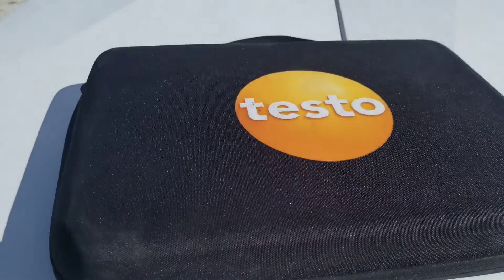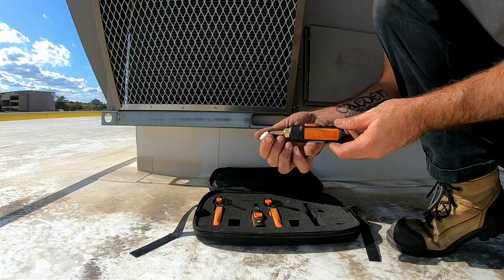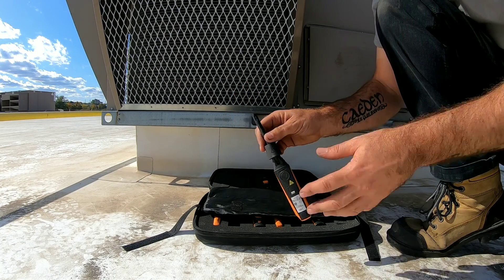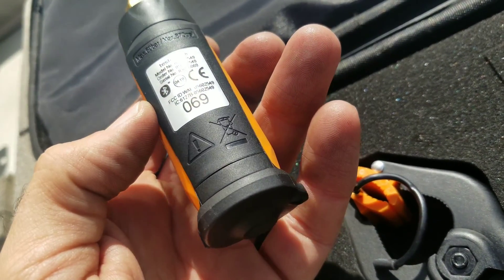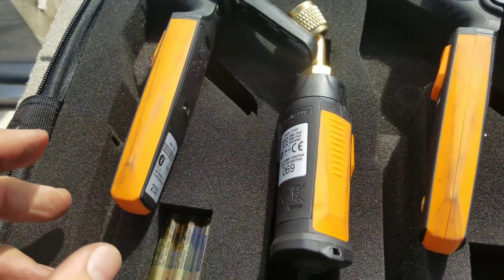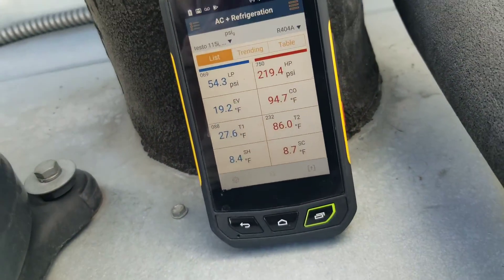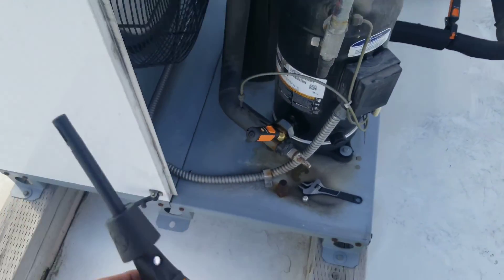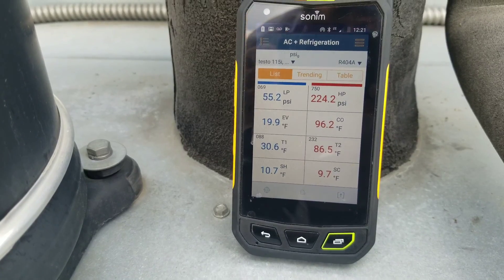Testo Gen Two Smart Probes Demo And Review - HVAC Tool Review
In this HVAC tool demonstration/review we look at the Testo AC/Refrigeraion Test and Load Kit.  The second gen smart probes have been upgraded in bluetooth range, the 549i pressure transducers are outfitted with 45 degree brass fittings and the 605i thermohygrometer comes complete with a magnet and 90 degree swivel.

Check these out at trutechtools.com and use the link below to sign up for preferred Testo pricing

Visit hvacknowitall.com for tips and articles